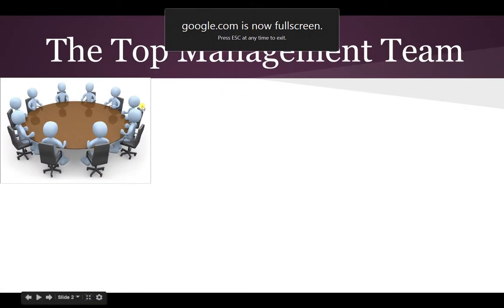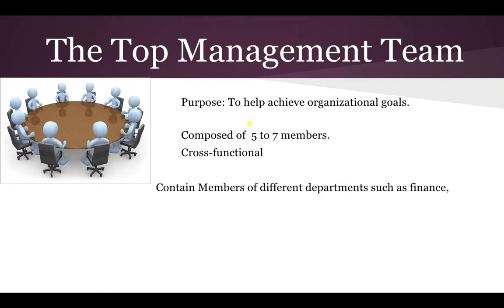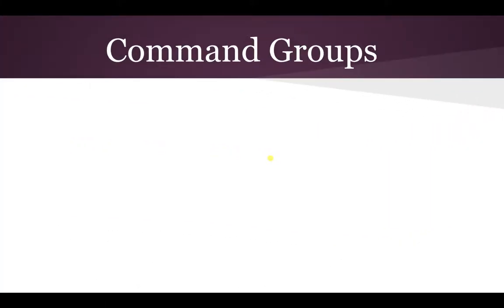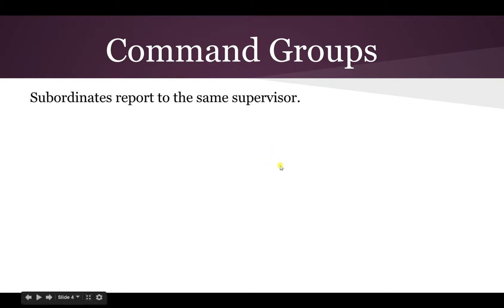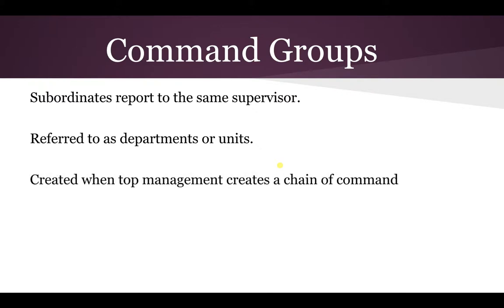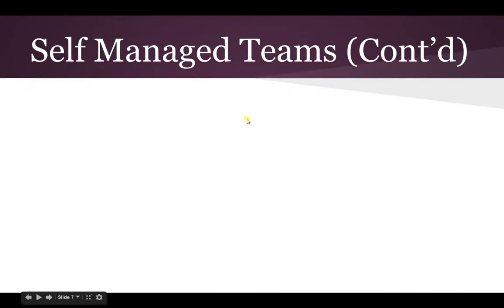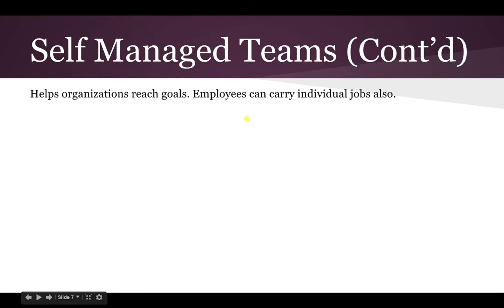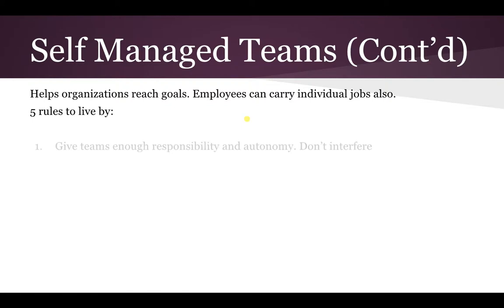Groups and Teams